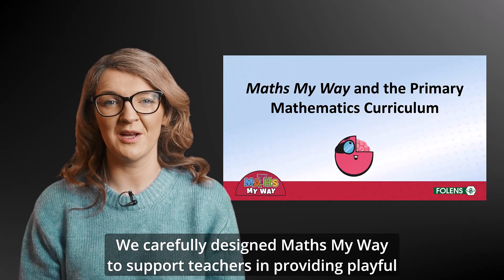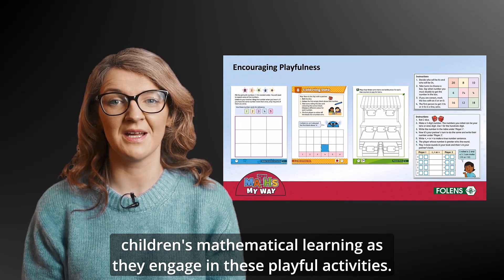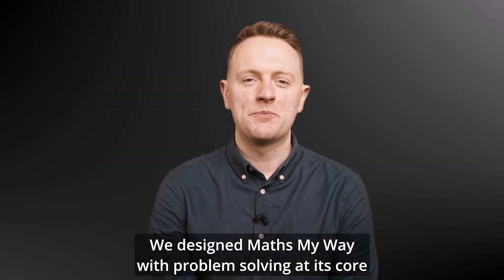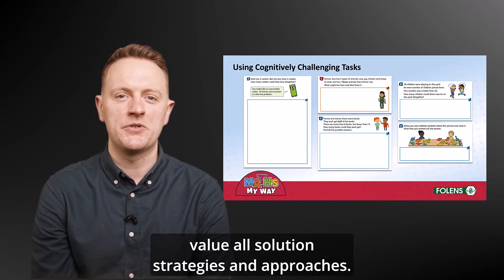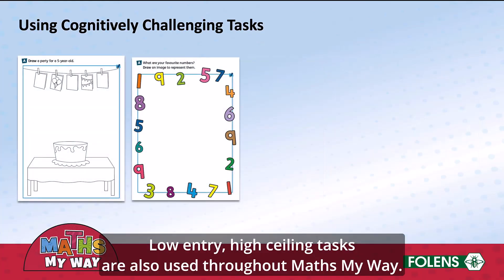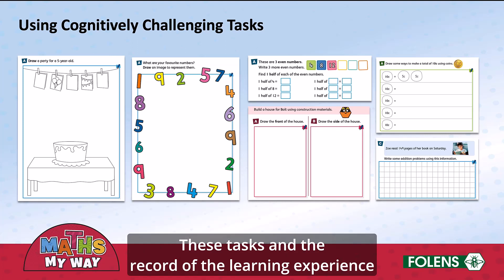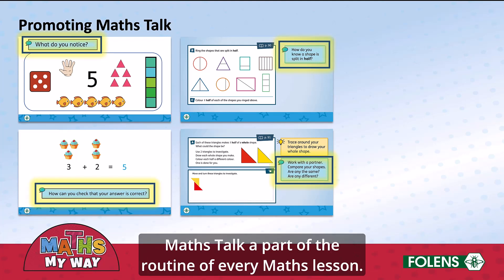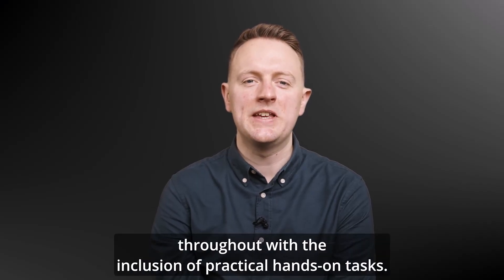Maths My Way and the new Primary Maths Curriculum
How does Maths My Way support you with the new PMC? Our authors explain here.